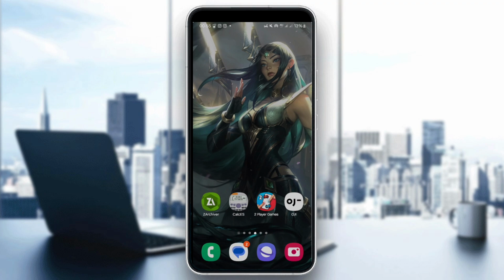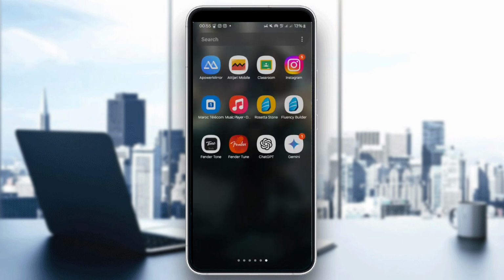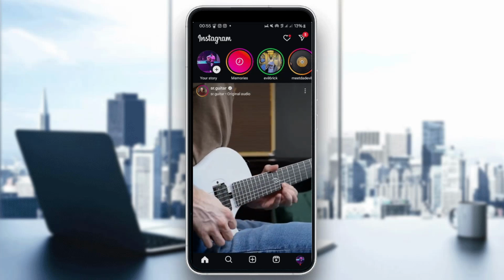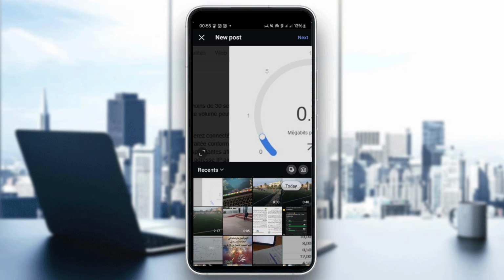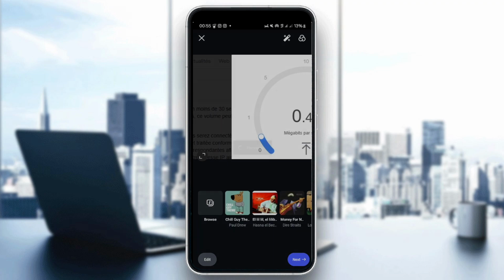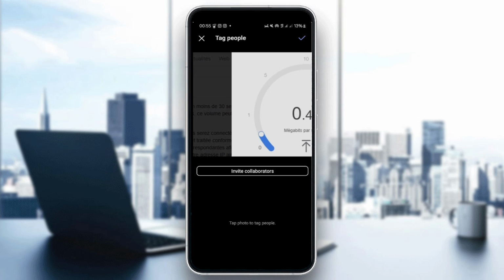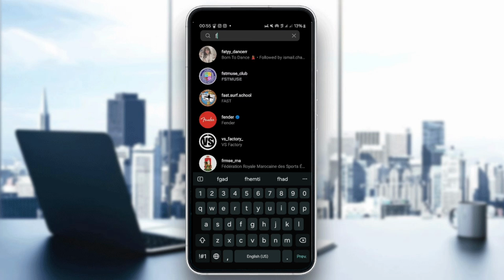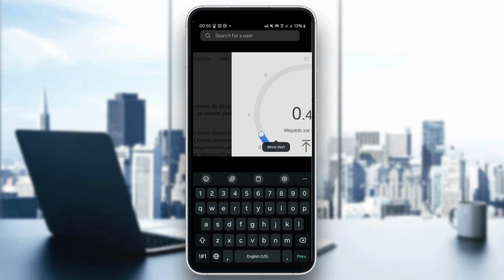How to Collaborate On Instagram Tutorial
Today we talk about collaborate on instagram,how to collaborate on instagram,how to collaborate on instagram post,instagram collaboration,how to do collaboration in instagram